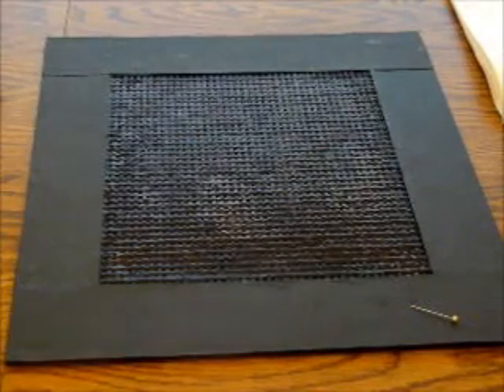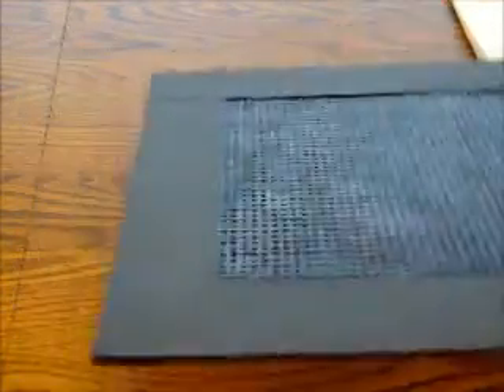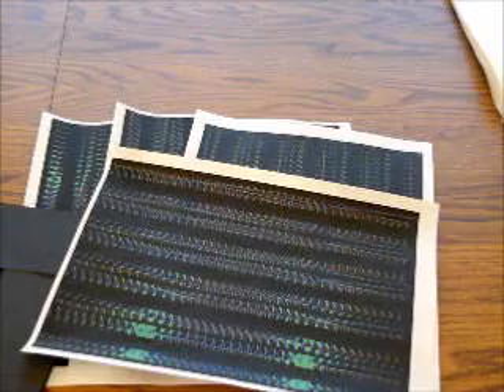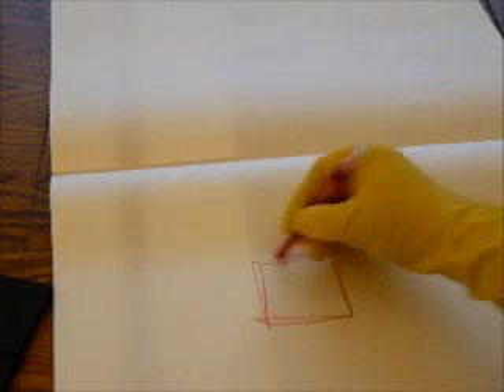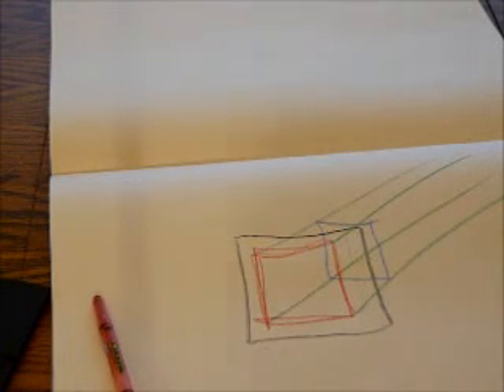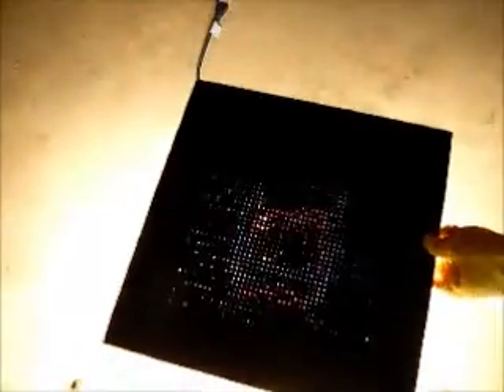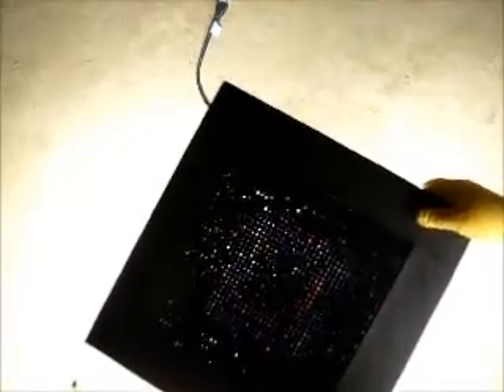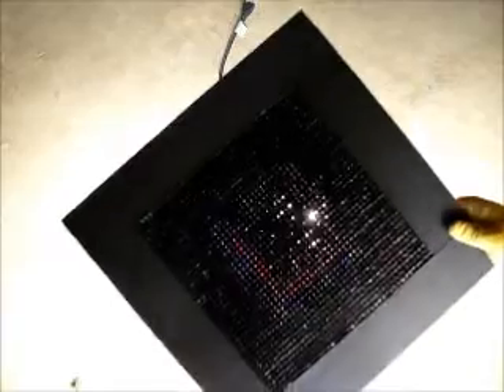5Deck.com - RGB Cube - Wow 3D Your Friends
5Deck.com - This funny video summarizes RGB Cube, a "3V" (3D Visualization System) made from cut and folded printed paper.  It is based on the techniques described in "How to Make a Holodeck" (available at 5Deck.com) and acts as a proof of concept along with "GRAN LENS." It creates the image of a multi-colored cube from any angle.  Tiny perspective images printed on pyramids that face pinholes each create the right light in the right direction (a complete  "light field") to make a fully 3D object.  If a paper-made 3V can present a multi-colored cube from all angles, I'm sure you can imagine what machine made versions could do.  If you want to make your own RGB Cube, you can go to 5Deck.com to find printouts and instructions.